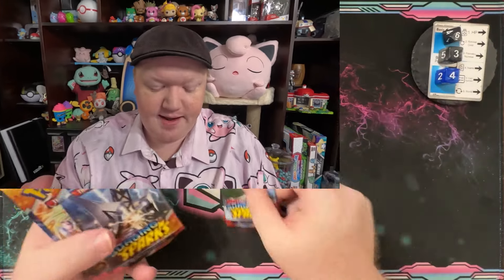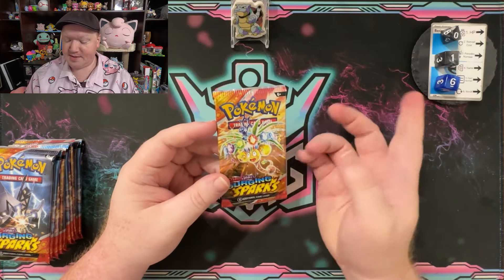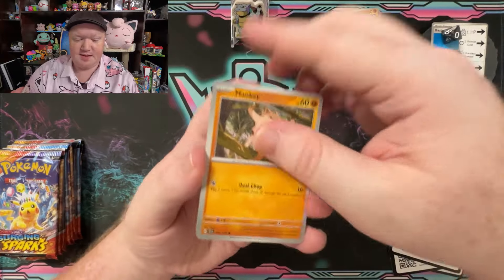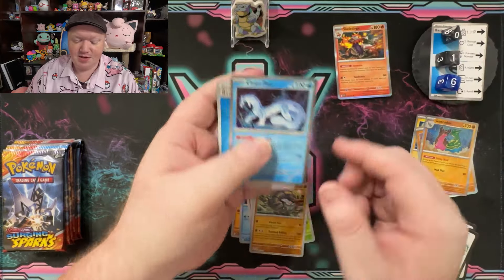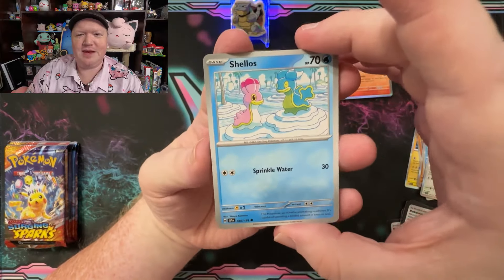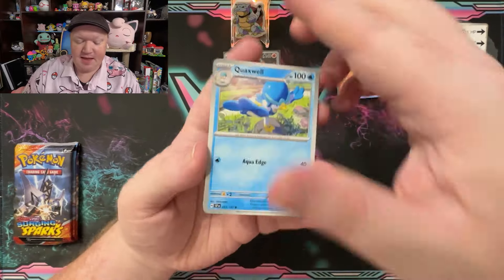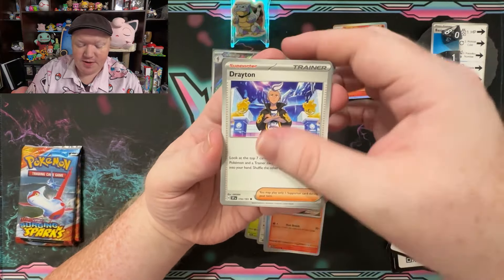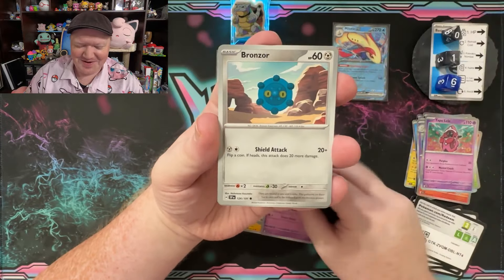Every Second oo3 Pack! Booster Box, Pokémon Card Pack Battles!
Welcome back my melodies!

Today we are emphasizing the second part of the triplet, tri-PL-et, with the second pack for every 3 in the booster box. Two Te Two, Two Te Two, Two Te Two, Two Te Two. Makes me think of a carousel of fun as we open up more of the booster box and see what pulls and rare crds we can add to the binder. Let's get the second parts ready for this melody and start bringing in some harmony for this week full of fun.